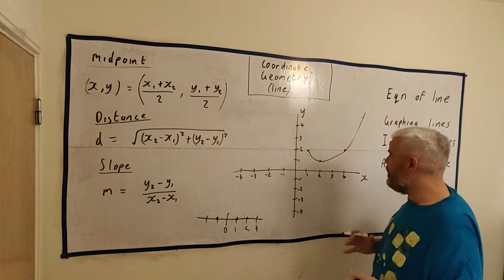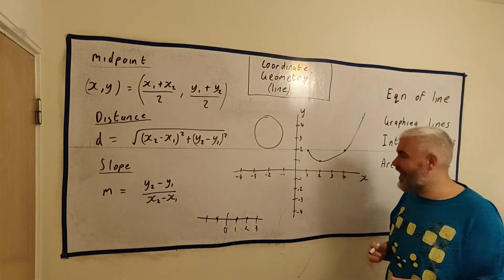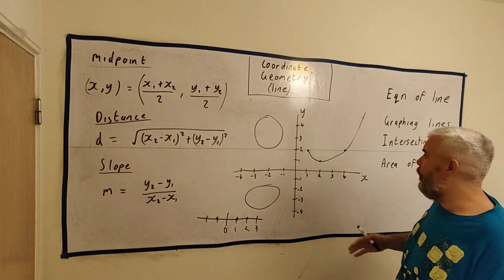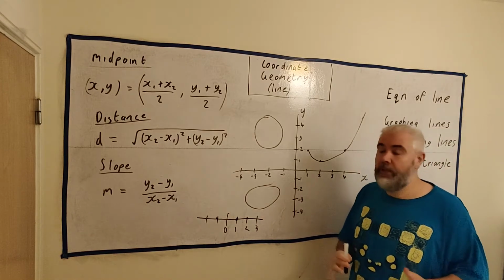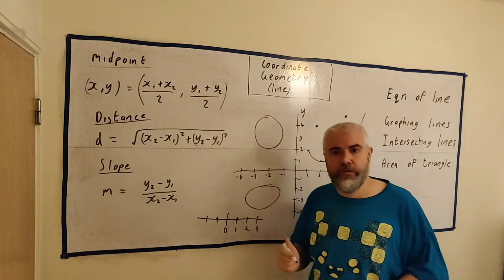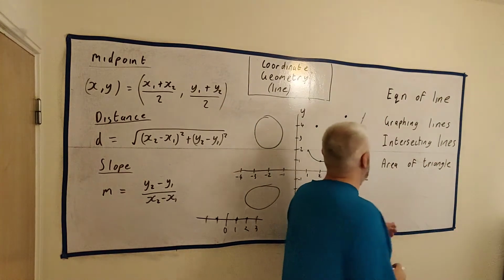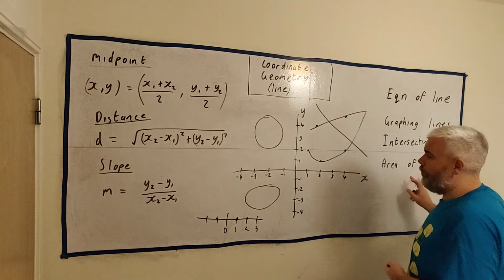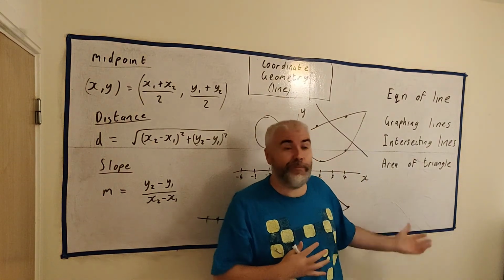Coordinate geometry (line) intro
An introduction to the next set of videos that will cover coordinate geometry of a line.

Here is the playlist for the coordinate geometry (line)